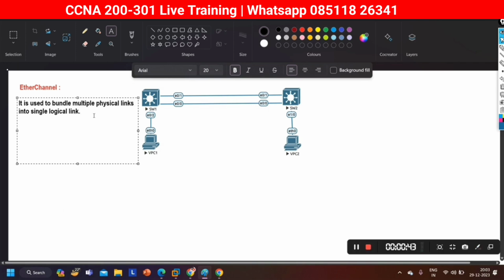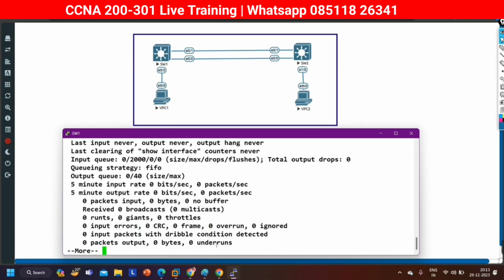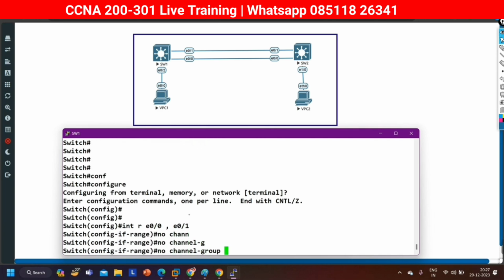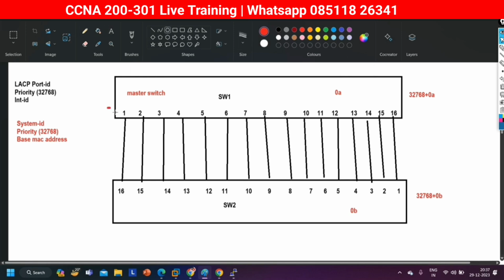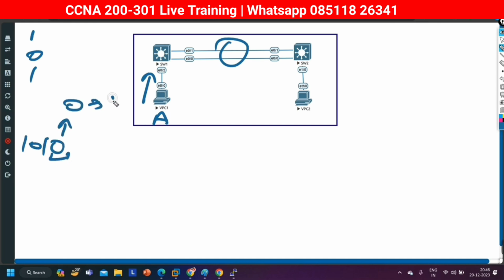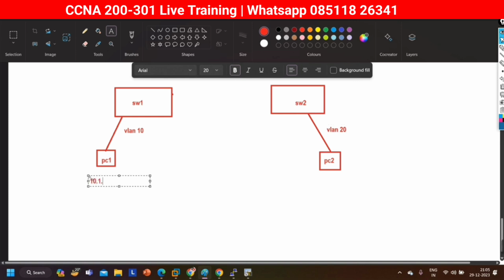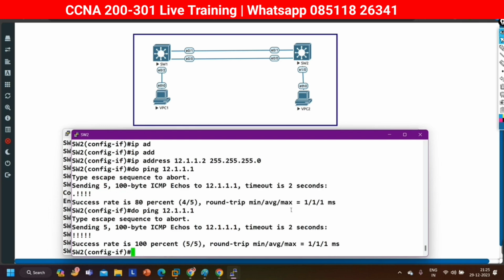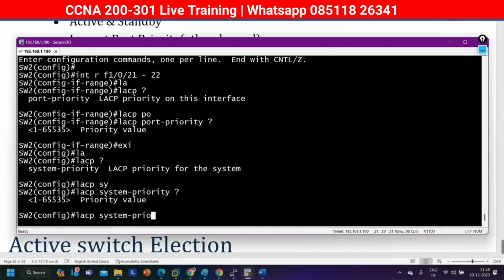Learn CCNA 200-301 With Praphul Mishra | Explaining EtherChannel in Live Class | 08511826341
Learn CCNA 200-301 With Praphul Mishra | Explaining EtherChannel in Live Class